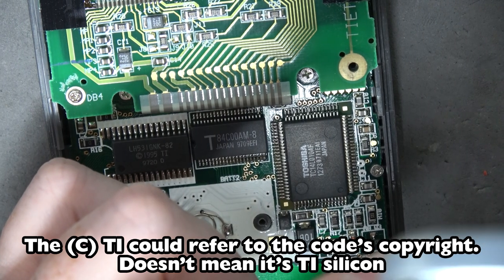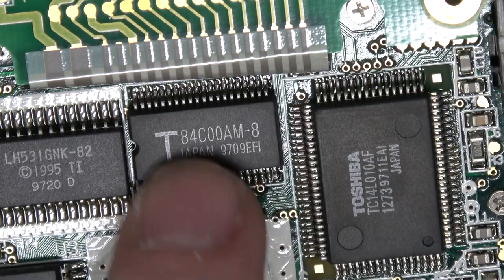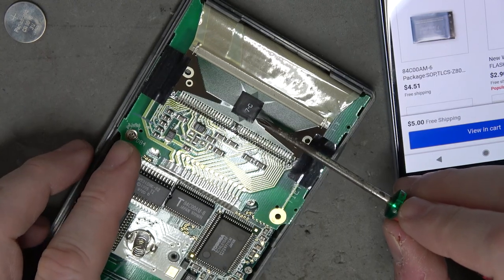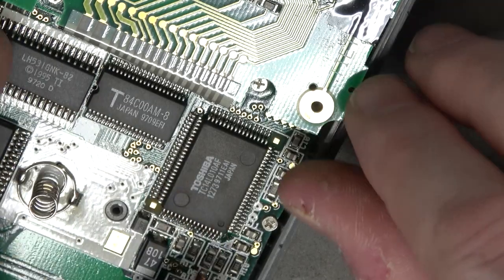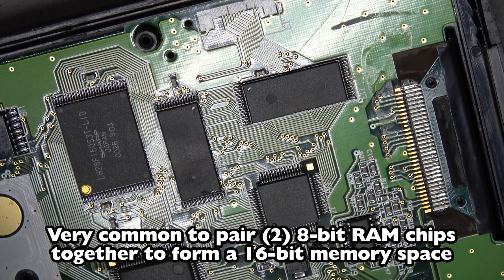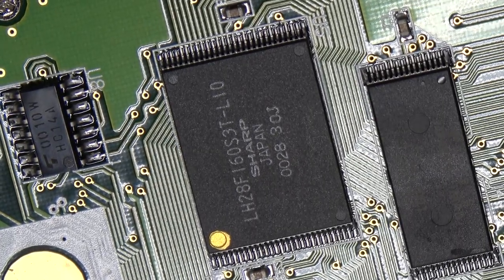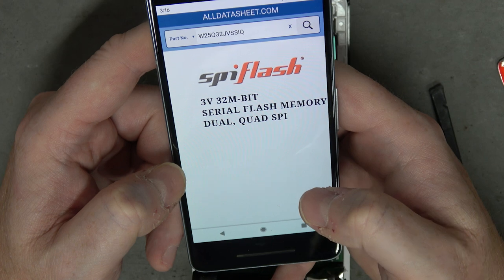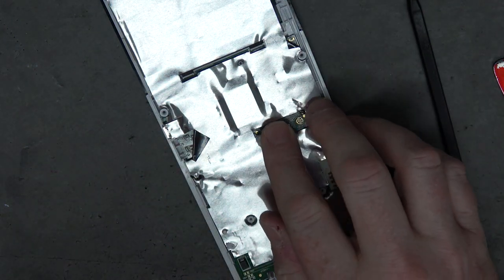More TI Graphic Calculator Teardowns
In this video I examine the internal changes over 3 generations of TI graphing calculators - the TI-82/TI-85, TI-89 and the modern TI-84 Plus CE. Enjoy and I'll see you all in a few weeks after my fishing trip!